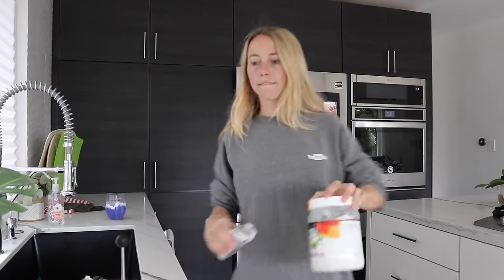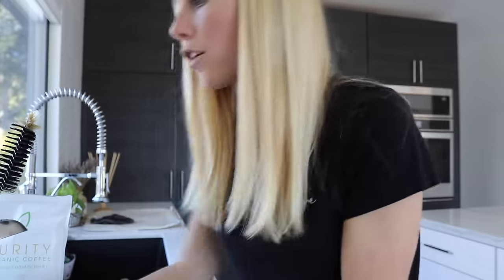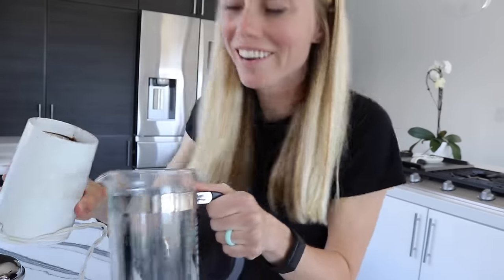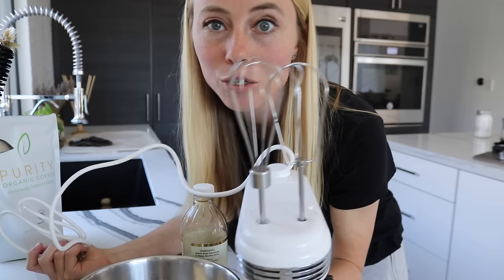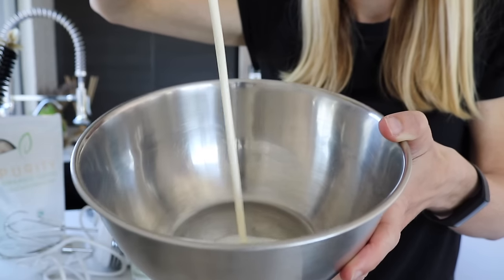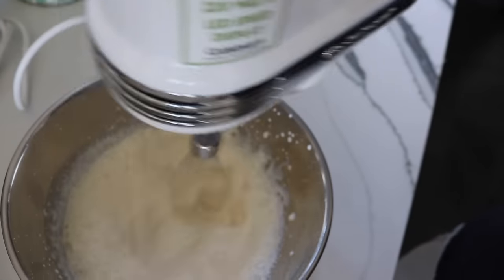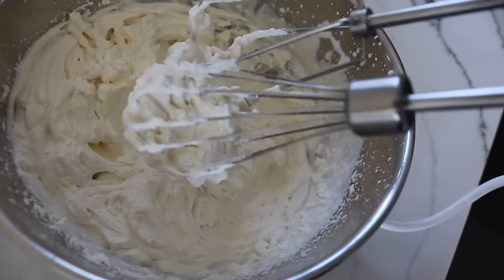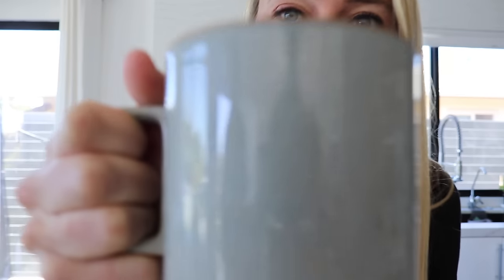The NEW WAY I’m Making Keto Coffee (and I’m obsessed)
Okay, you NEED to try this new keto coffee recipe of mine!! I accidentally made this keto coffee because I had leftover whipped cream from the night before and I might actually love it more than my usual keto coffee now. I know, blasphemy. But wow, this keto coffee is amazing and you need to try it!!